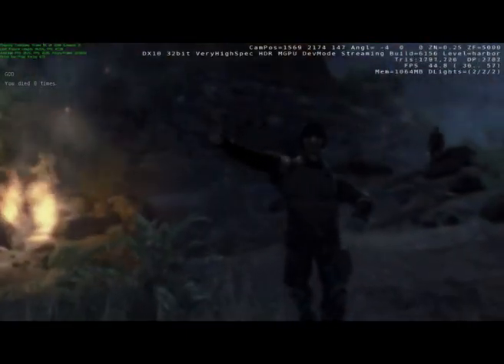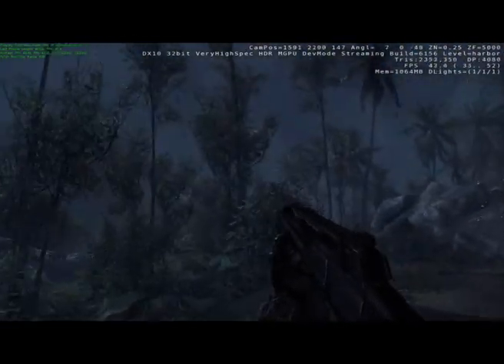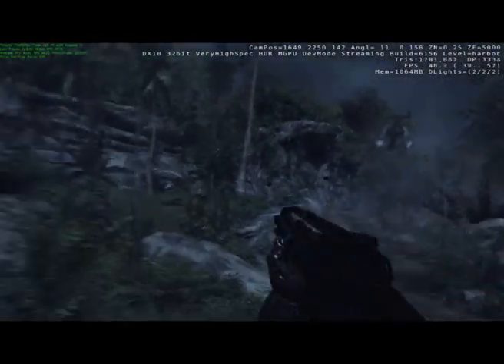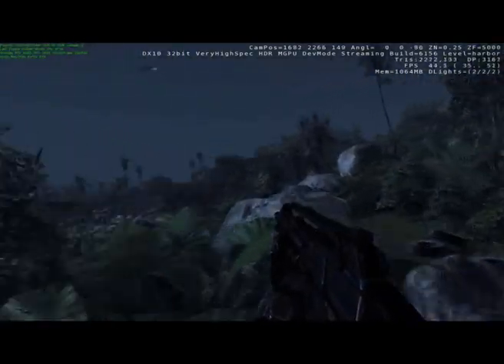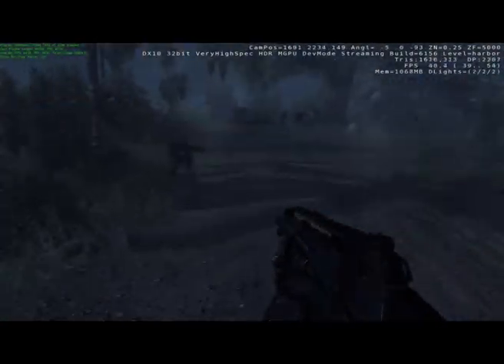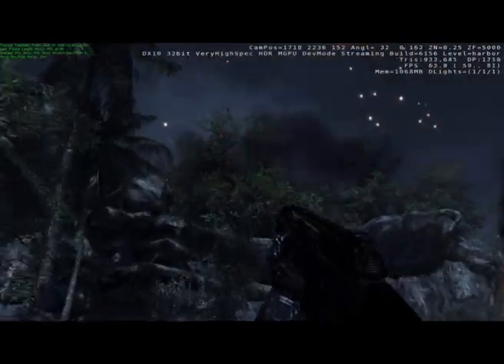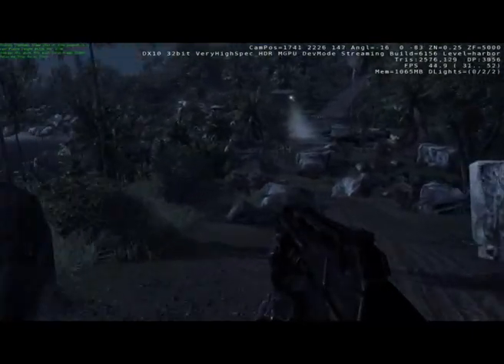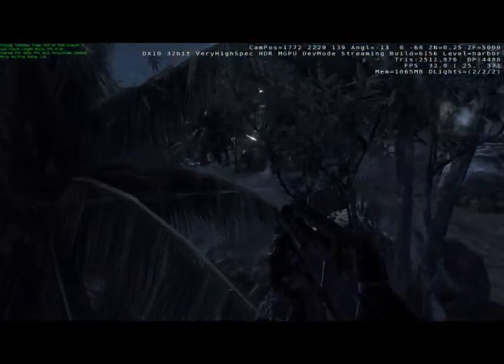Crysis Benchmark - Assault Harbor - Night Fight - 1080p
Alienware M18x.R1
i7 2760QM | NVIDIA GTX 580M SLI | 16GB DDR3 1600
Crysis Settings: DX10 - Very High - 1920x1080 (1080p)

NEXT BENCH RUN- 12/4/2011 12:39:55 AM - Vista 64
Beginning Run #1 on Map-island, Demo-benchmark_gpu
DX10 1920x1080, AA=No AA, Vsync=Disabled, 32 bit test, FullScreen
Demo Loops=3, Time Of Day= 9
Global Game Quality: VeryHigh
TimeDemo Play Started , (Total Frames: 2000, Recorded Time: 111.86s)
!TimeDemo Run 0 Finished.
    Play Time: 34.59s, Average FPS: 57.82
    Min FPS: 35.11 at frame 171, Max FPS: 90.31 at frame 1616
    Average Tri/Sec: -35483660, Tri/Frame: -613717
    Recorded/Played Tris ratio: -1.49
!TimeDemo Run 1 Finished.
    Play Time: 27.78s, Average FPS: 72.00
    Min FPS: 35.11 at frame 171, Max FPS: 98.20 at frame 128
    Average Tri/Sec: -44014464, Tri/Frame: -611280
    Recorded/Played Tris ratio: -1.50
!TimeDemo Run 2 Finished.
    Play Time: 27.83s, Average FPS: 71.88
    Average Tri/Sec: -43882620, Tri/Frame: -610523
TimeDemo Play Ended, (3 Runs Performed)